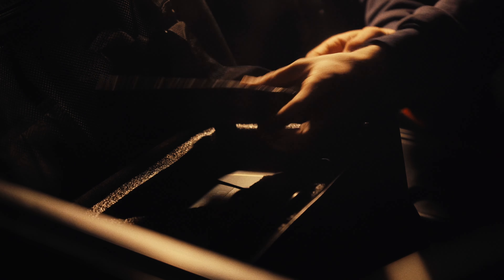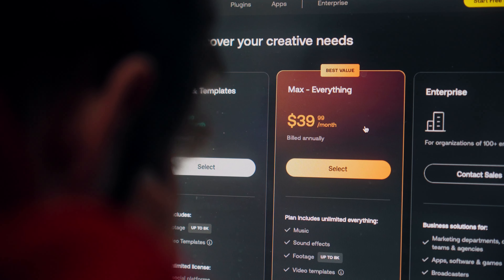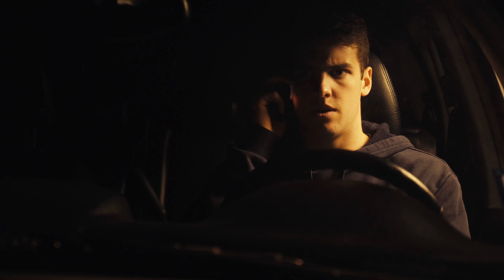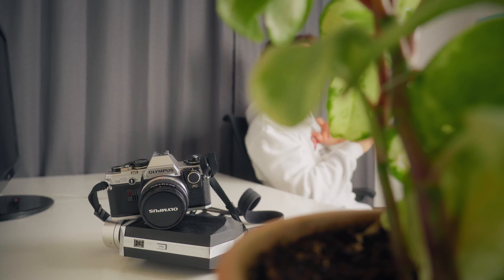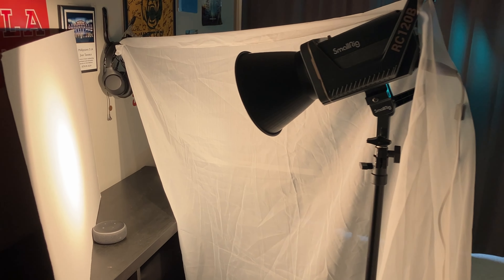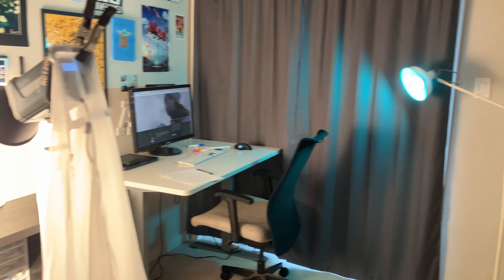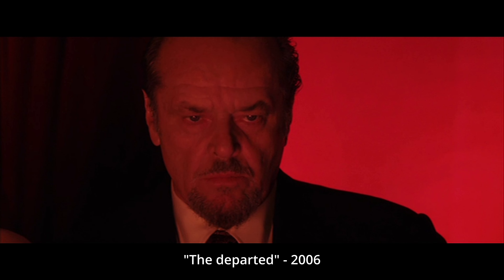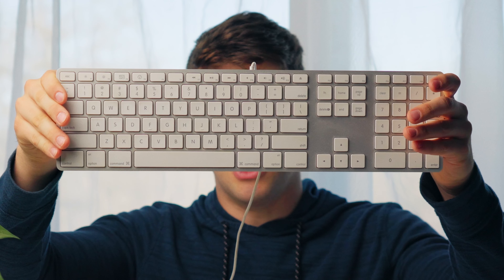lighting tips that will change your filmmaking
After my recent short "How to be an Instagram Filmmaker" went semi-viral, I've decided to make a follow-up video demonstrating several lighting and camera techniques I used to shoot it.

KEEP IT AI!